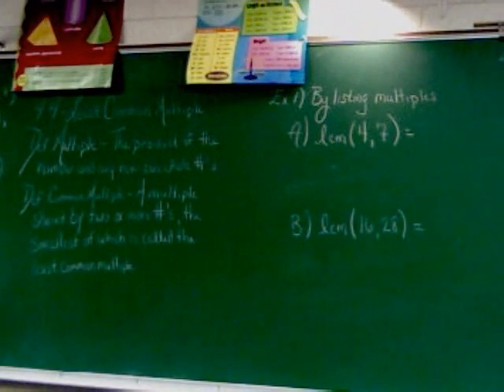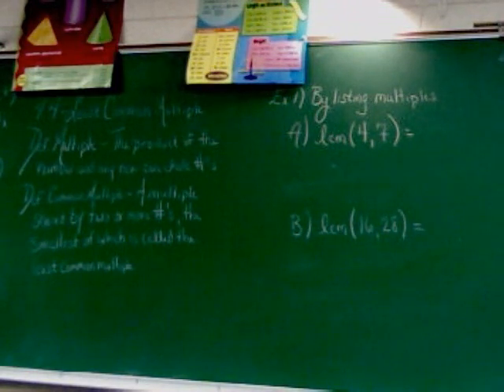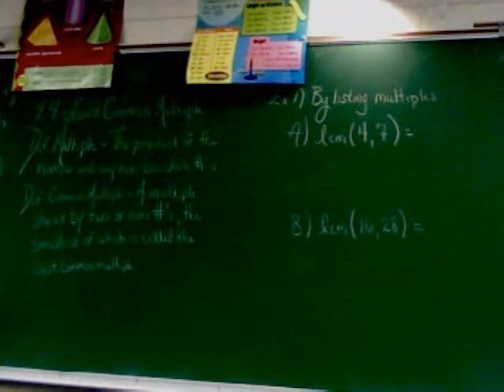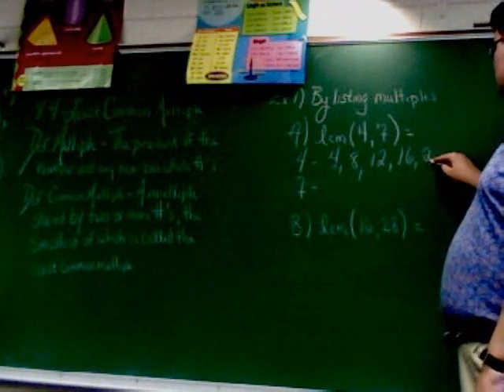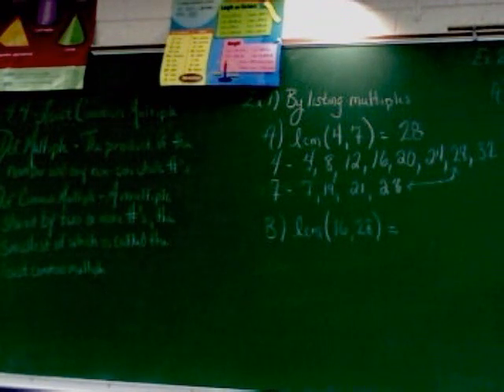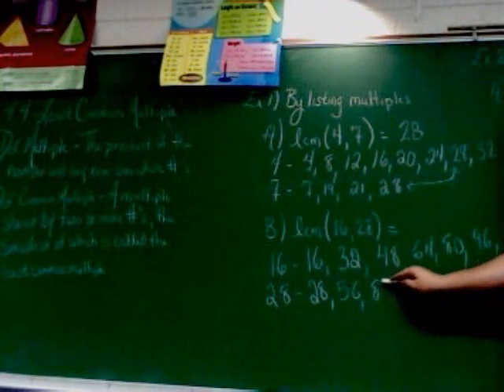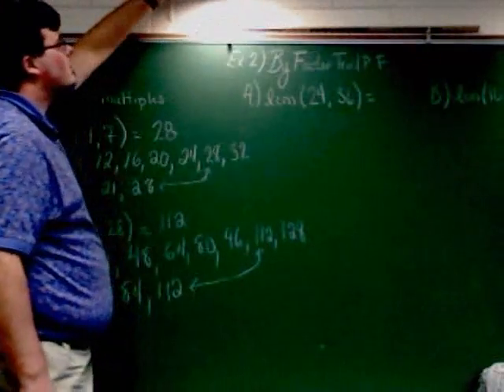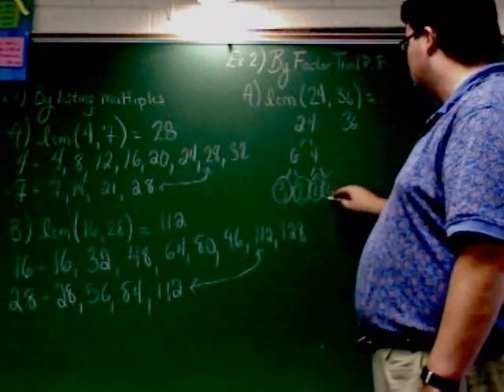Chapter 4, Section 4: Part 1 (Least Common Multiple)